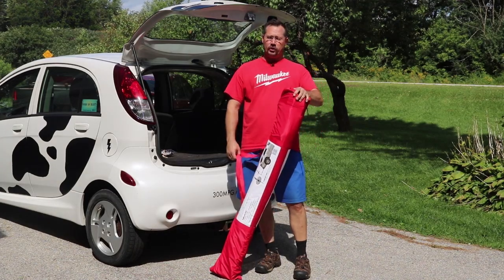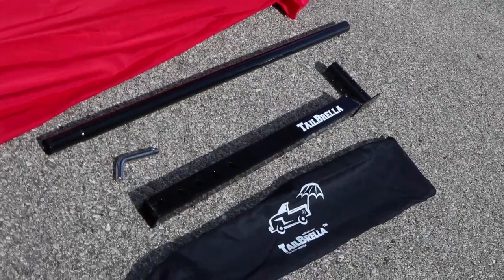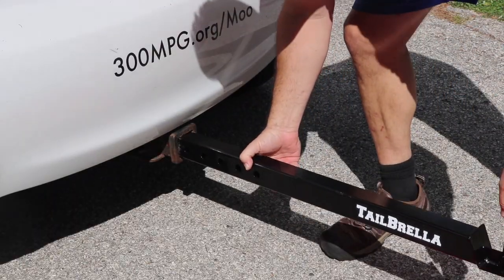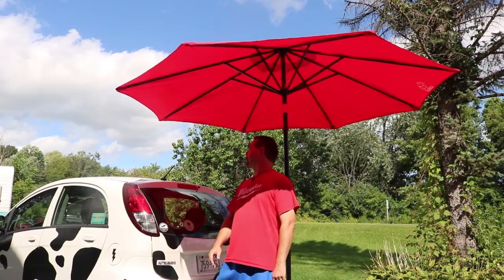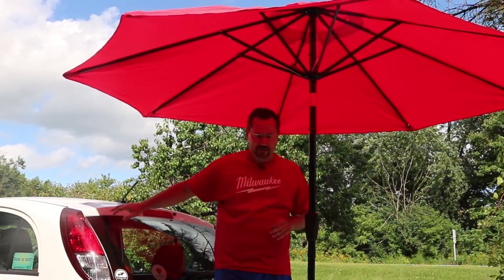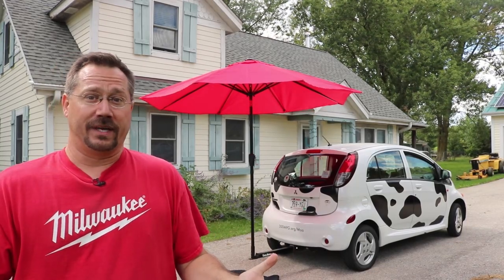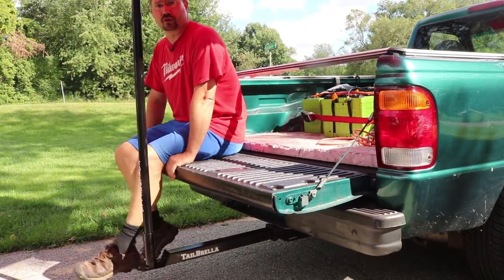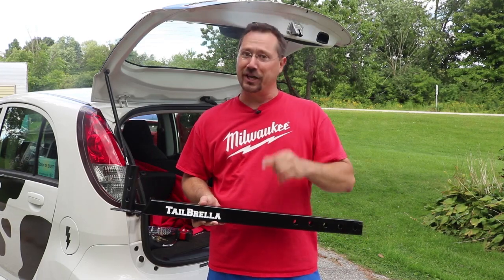Tailbrella Review | Truck Hitch-Mount Patio Umbrella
I test out a "Tailbrella", a shade umbrella that mounts to a car or truck with a 2 inch receiver. The 9 foot umbrella clears hatches and tailgates. It's great for tailgating, car shows, construction jobs, the beach, farmers markets, anywhere you spend time outdoors near your car.

Matching table

I tried out the Tailbrella at a car show and was pretty happy to be the only place with shade!

I purchased this on clearance, but if you already have a patio umbrella, it would be easy to build the adapter to mount it to a 2" receiver. You would just need to weld a 6" piece of 1.5"ID pipe to a 32" length of 2" square steel tube.

Overall, I really liked the tailbrella. It's pretty easy to set up and all the parts stay together in the bag. It's nice that you don't need weights, need to stake anything down, and there's nothing to trip over. The 9' umbrella gives a pretty large area of shade.